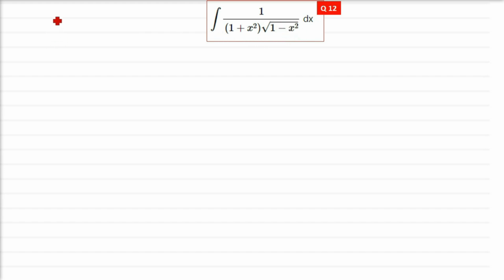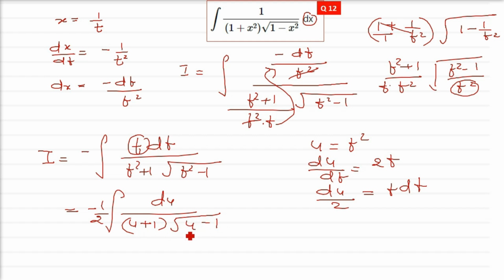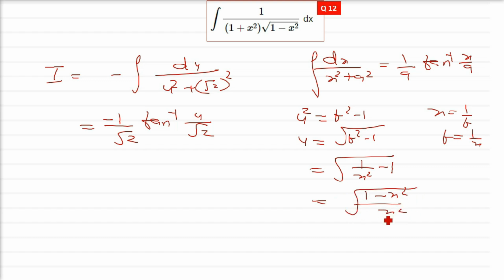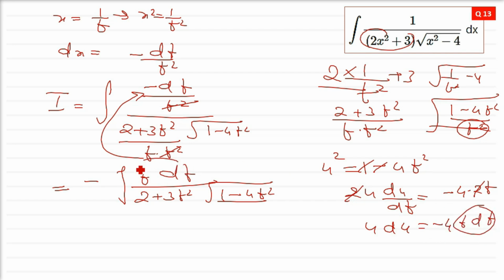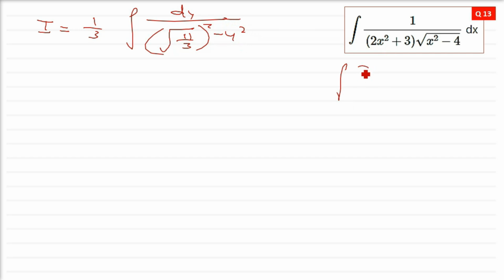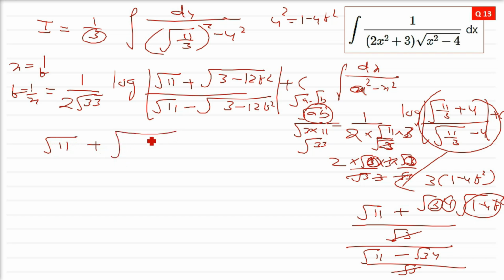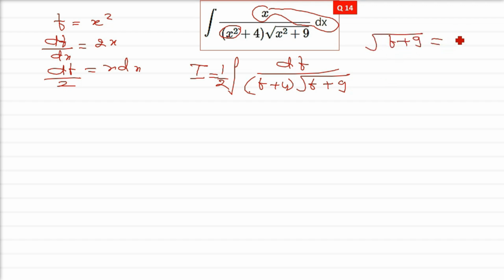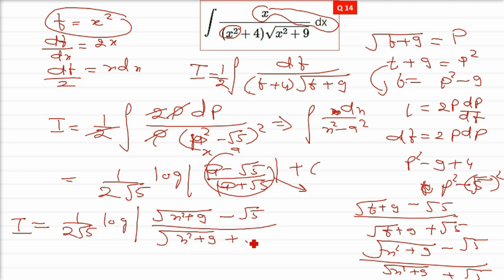RD Sharma Solutions Class 12 Maths Chapter 19 Indefinite Integrals Ex 19.32 Part 4